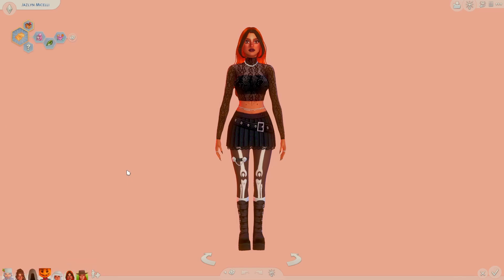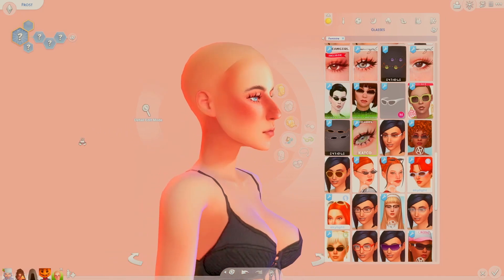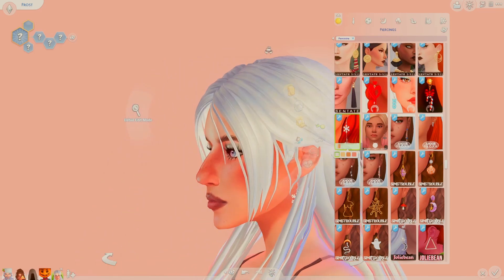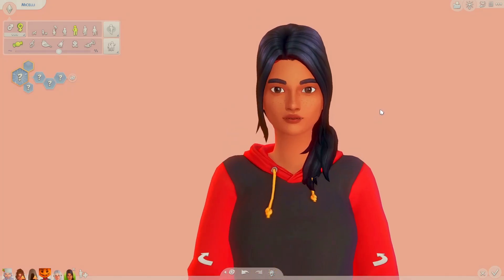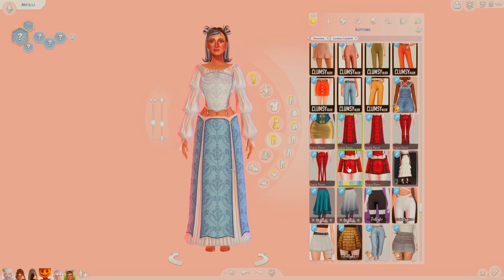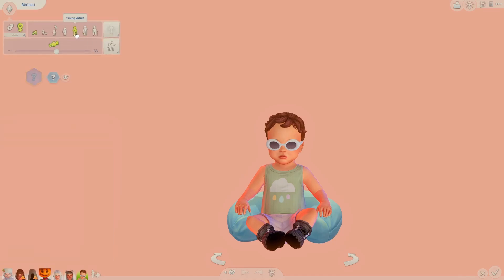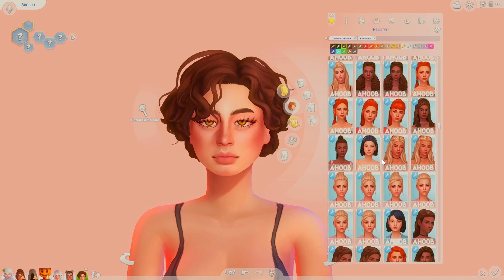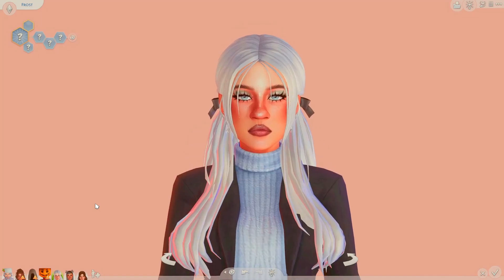Which WEIRD Townie Has The BEST Genetics?!? 🎃 | Sims 4 Create-a-sim Challenge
༺♡ Hey Kiwis!!! Today I try to see which "weird" townie has the best genetics. Personally I would have to say I like Grim the most, who is your favorite? ♡༻

⋆｡ﾟ☁︎｡⋆｡ ﾟ☾ ﾟ｡⋆ ⋆｡ﾟ☁︎｡⋆｡ ﾟ☾ ﾟ｡⋆ ⋆｡ﾟ☁︎｡⋆｡ ﾟ☾ ﾟ｡⋆

𓏲 ࣪₊♡𓂃 The music in this video does not belong to me, I do not claim any ownership to the songs!! The following creators own these songs: 𓂃♡₊ 𓏲 ࣪

Intro and outro song: Moow - Honey
Background music: Stream Cafe - boba date, sunflower, ocean railway, honey lemon tea, matcha mochi & macarons for two